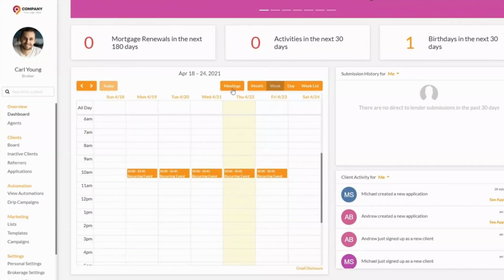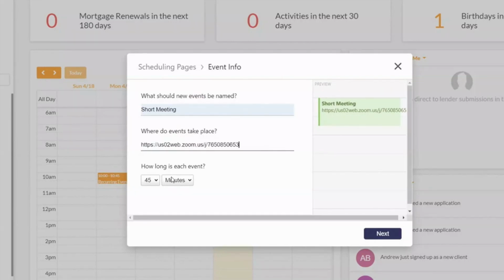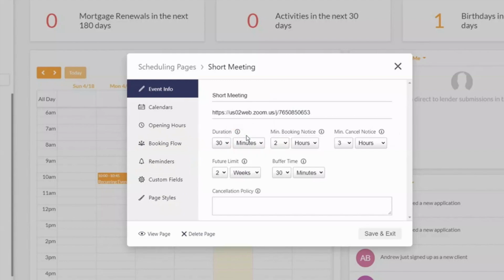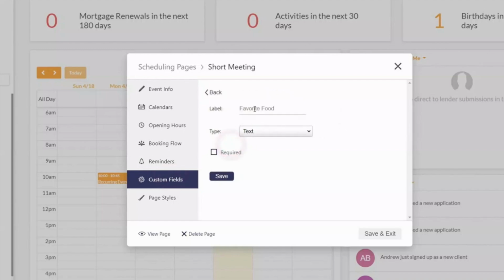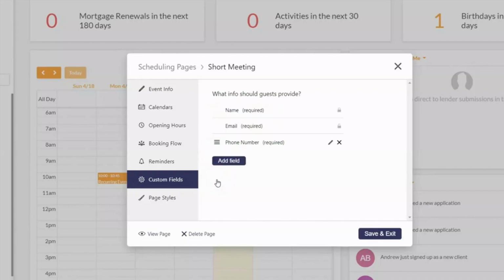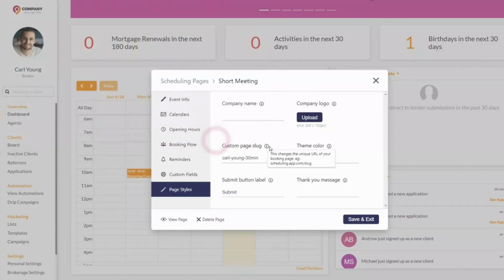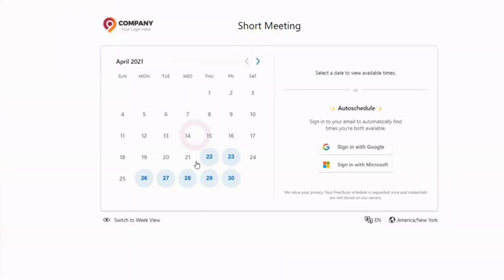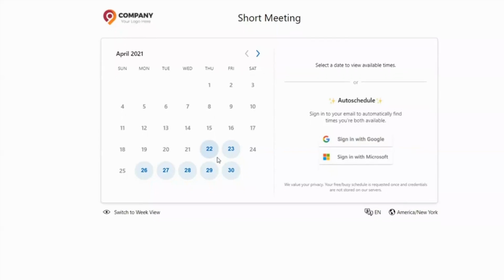How Can I Create A Meeting Link To Send To Clients?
Join us in this step-by-step tutorial as we show you how to effortlessly create meeting links for your clients on Expert Pro. Discover how to schedule and manage appointments with ease, ensuring seamless communication and a professional experience. Whether you’re hosting consultations or follow-ups, this guide will help you set up everything you need in just a few clicks. Enhance your client interactions and boost your efficiency—let’s get started!